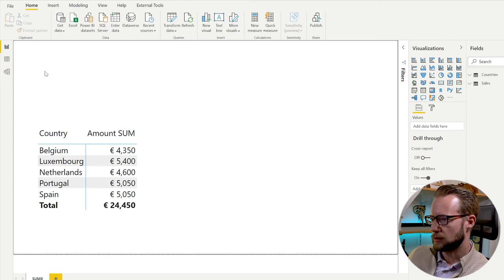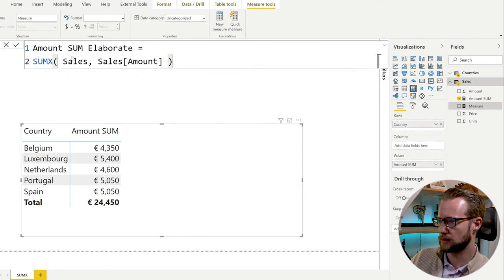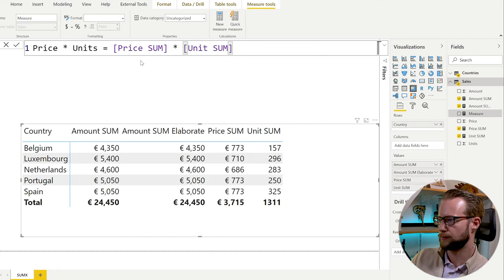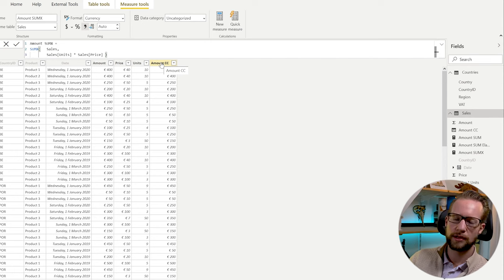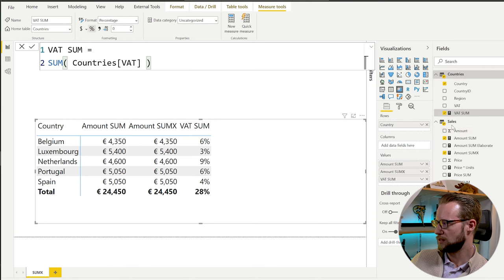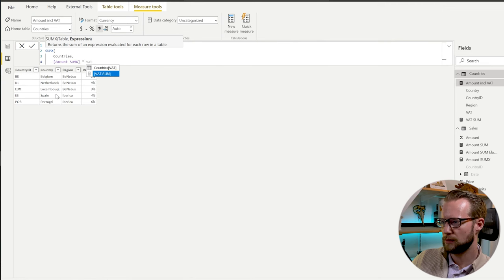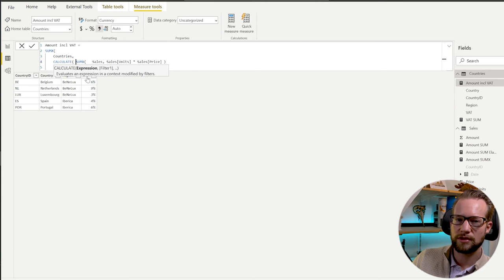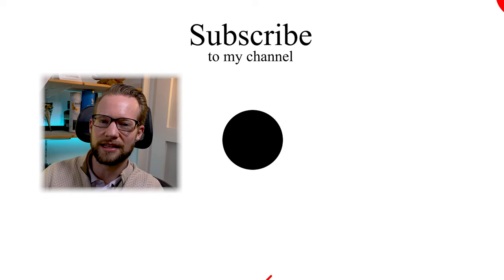When to use SUM and SUMX in DAX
This video compares SUM to the SUMX function in DAX. What are the similarities between SUM and SUMX, how are they different and I provide some measure examples. Understanding iterators will help you get the most out of Power BI.